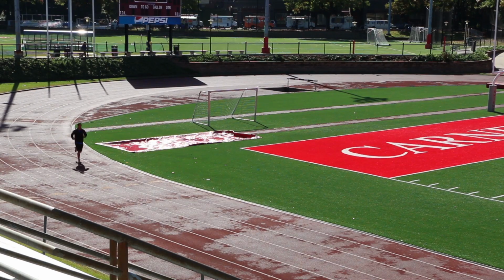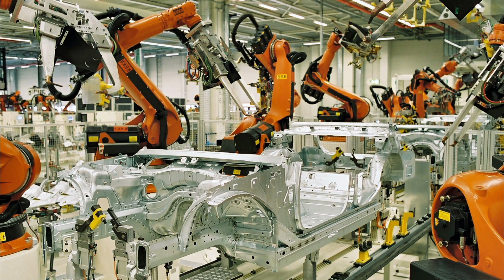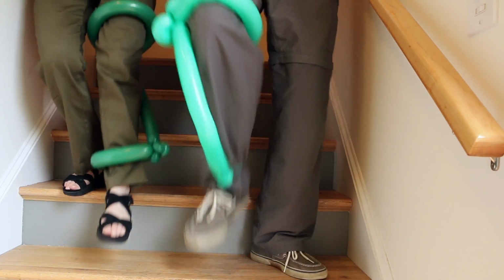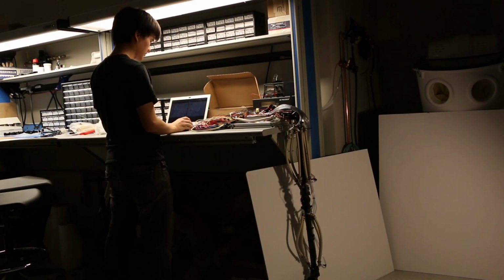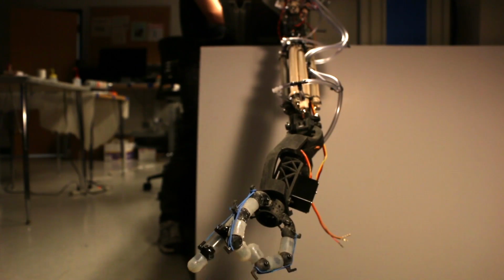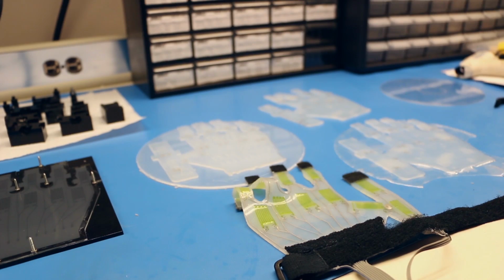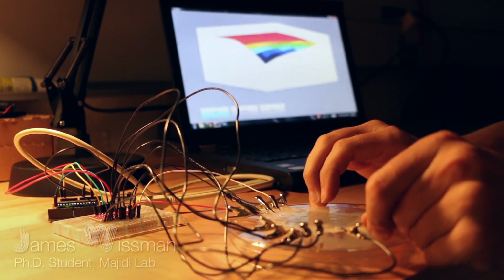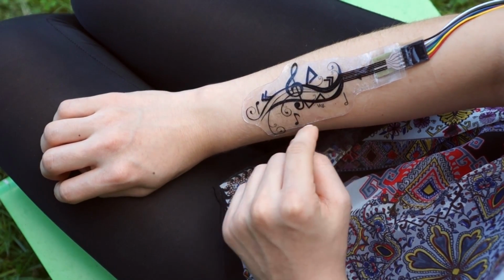Softer, More Human Robots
Robots made entirely out of soft materials could be real game-changers. They could integrate more easily with human activities ranging from the ordinary to the exceptional.

A group of engineers at Carnegie Mellon University is working to make such soft robots a hard reality.

PRODUCTION CREDITS

Narrated, Written, & Produced by
Ari Daniel

Videography
Ari Daniel

MEDIA CREDITS
Balloon Artist
Sara Krakauer, Globe Twisting Balloons

Music
APM

iSkin Video
Weigel et al. (MPI-Informatics & CMU)

Robot Photograph
Wikimedia Commons/BMW Werk Leipzig

Heart Image
Wikimedia Commons/ZooFari

IMAGE
(main image: Robot and human hands)
Ari Daniel